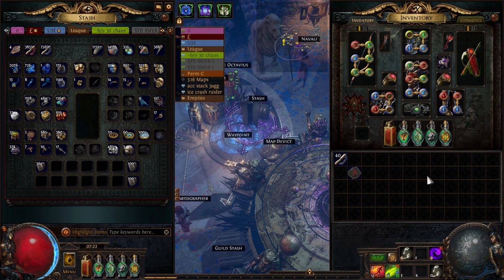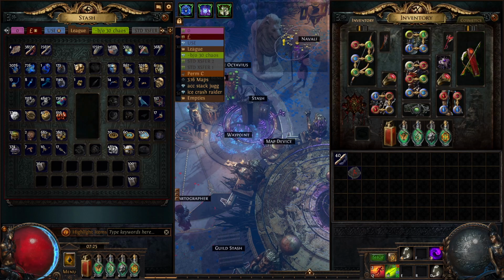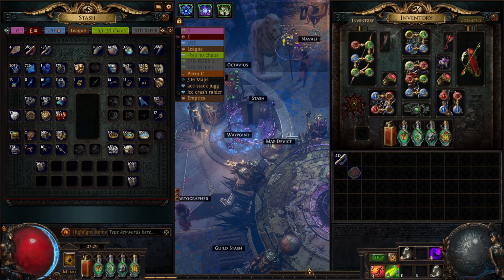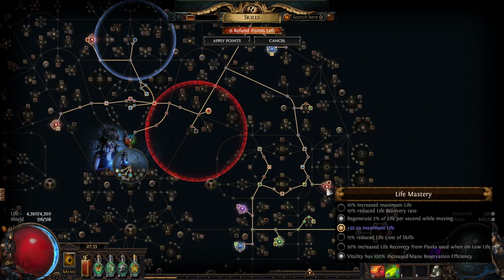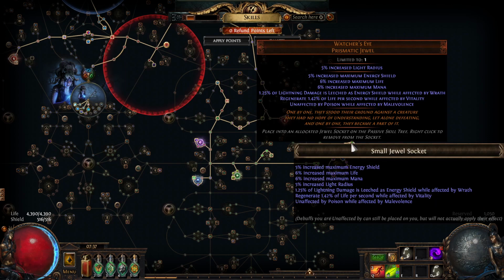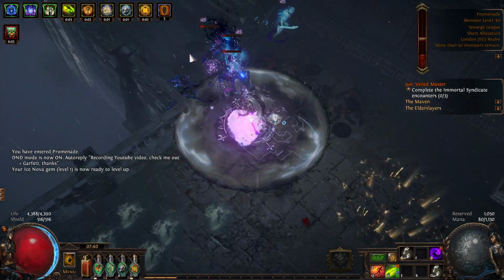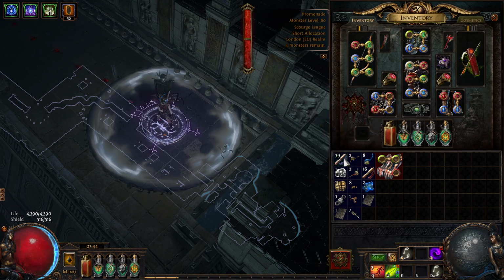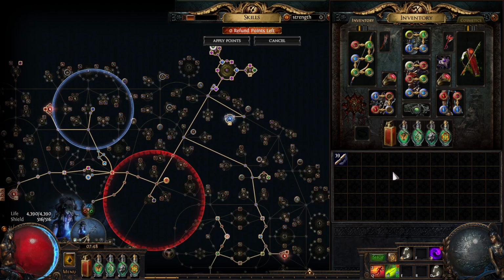3.16 = Build A Day = Occultist Death's Oath = 15ex(ish)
Full review of my Occultsit Death's Oath character, including gear, gem links, passive tree, jewels, how I levelled.